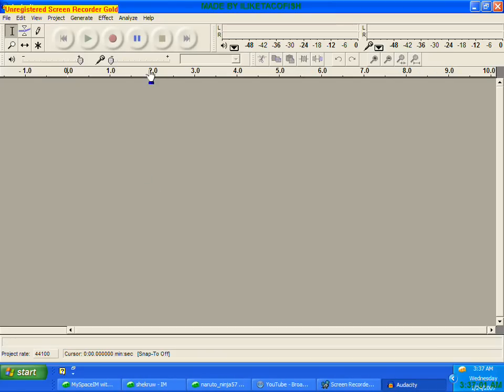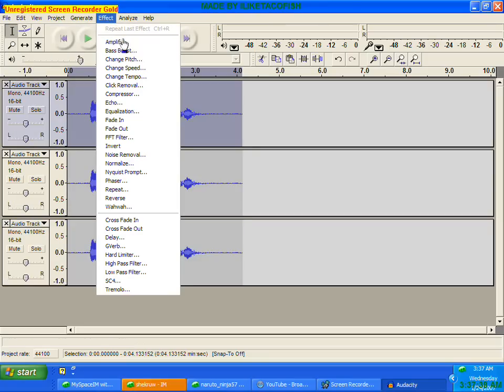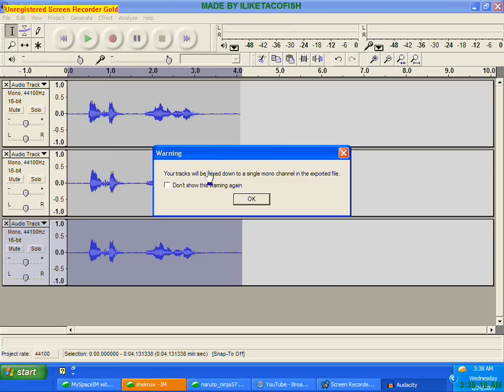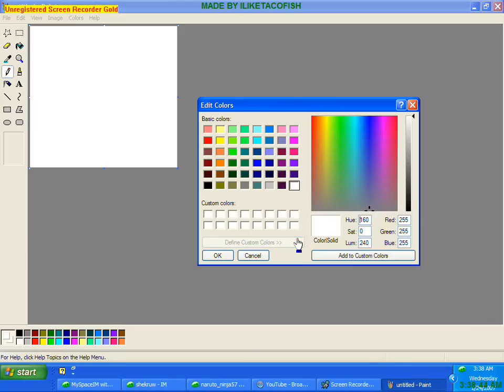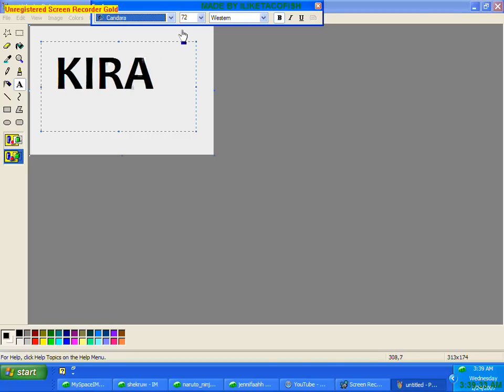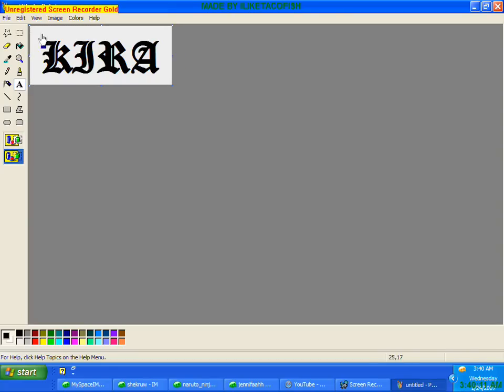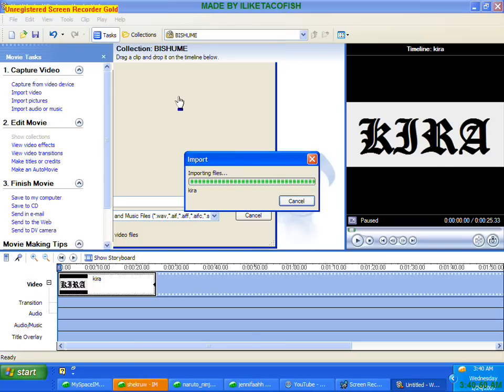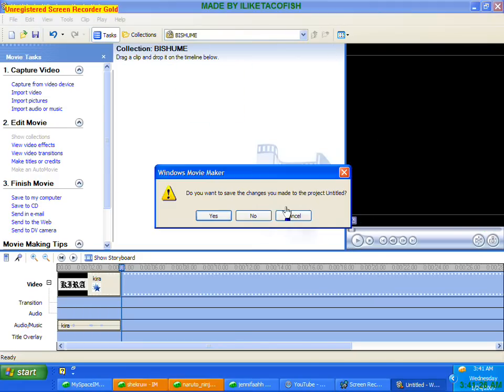How To Become Kira In 5 Minutes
How to do the voice and how to do the picture.